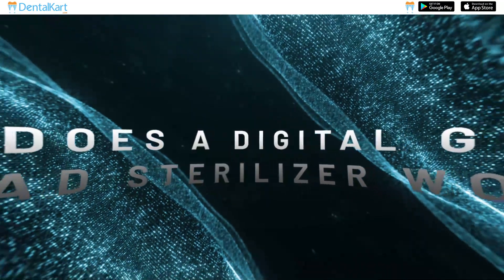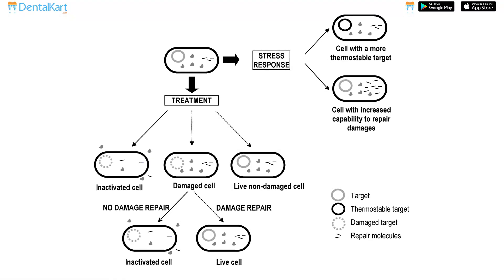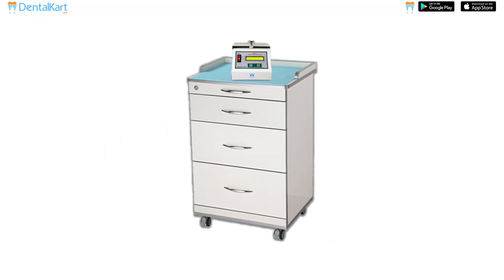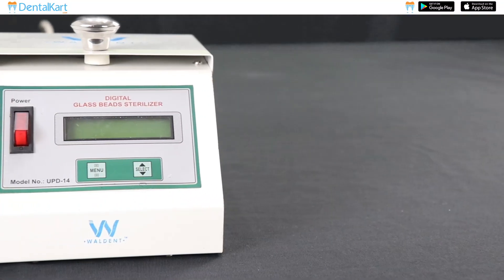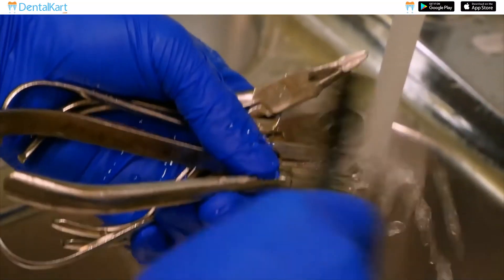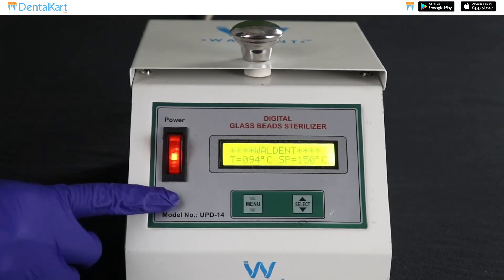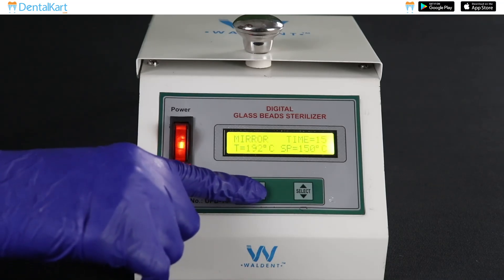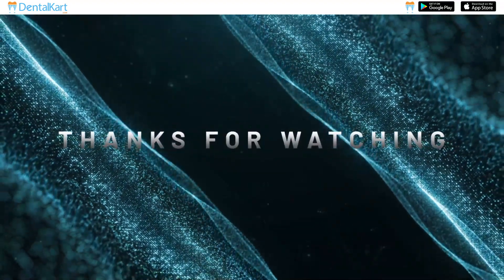How does a Digital Glass Bead Sterilizer work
WALDENT DIGITAL GLASS BEAD STERILIZER
Waldent digital glass bead sterilizer is an equipment that works on the principle of intense dry heat and sterilizes small, solid, metallic or glass instruments in just ten seconds. The intense dry heat damages vegetative and spore forms of bacteria and thus sterilize the instruments.

WHY GLASS BEAD STERILIZATION
As we know autoclaving is considered the most popular sterilization technique but some scientists believe that sterilization by autoclave causes instrument corrosion, moreover, some have reported that apart from corrosion, autoclaving can adversely affect the cutting ability of the files whereas method like dry heat and glass bead sterilization has no adverse effect on the cutting efficiency of files.

FEATURES
• Waldent digital glass bead sterilizer is perfect for chair-side sterilization as it only takes 10-15 seconds for sterilization
• It warms up rapidly to reach sterilization temperature
• It is portable in size and consumes less power
• Has a digital display and gives ready to use signal with a buzzer
• It has 4 working modes, based on the time required for different items to get sterilized
        i. MODE 1: Mouth Mirrors (15 seconds)
        ii. MODE 2: Dental Burs, probes (20 seconds)
        iii. MODE 3: Endodontic Files, cotton rolls, paper points, curettes (25 seconds)
        iv. MODE 4: Dental Instruments (35 seconds)

INDICATIONS:
-Waldent digital glass bead sterilizer is used for sterilizing instruments such as files, reamers, burs, cotton rolls, paper points, curettes, probes, explorers, mouth mirrors, carvers, tweezers, scissors, and tips of surgical instruments.
-Used in sterilizing ophthalmic, ENT, and minor surgical instruments.
-It can also be used in salons for sterilizing instruments.

DIRECTIONS TO USE:
- Prior to sterilization, complete cleansing of the instruments by hand scrubbing or ultrasonic cleaning is necessary since precleaning is an integral part of surface disinfection to reduce the bioburden, which helps to assure the success of the overall procedure.
- Then start the procedure by filling the well of the glass bead sterilizer with the glass beads.
- Plug the sterilizer into an electrical outlet and turn the power switch on.
- As the unit is switched ON, you can check both the current temperature and the set point which is 150 degrees Celsius.
- The current temperature will keep on increasing till it reaches 150 degree Celsius
- When the current temperature reaches to cut-off temperature, the display will show the message "Ready to use" with a buzzer sound
- Now press the menu button to select the mode according to the type of instrument to be sterilized.
- Immerse the working part of the dry instrument into the well of glass beads for the required time
- Remove the instrument after the required time and the instrument is ready to use.

CLEANING INSTRUCTIONS

- It is recommended that glass beads be replaced at least once in 3 months and clean glass beads at least once every 2 weeks.